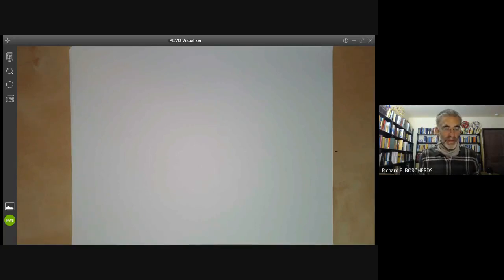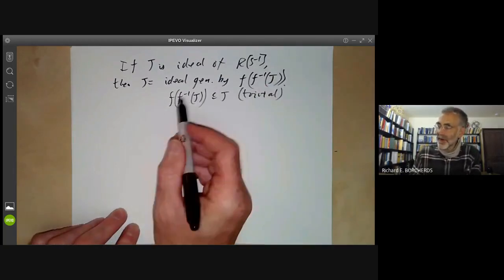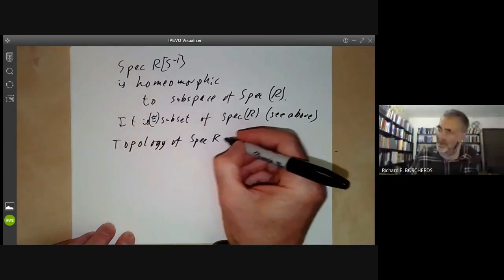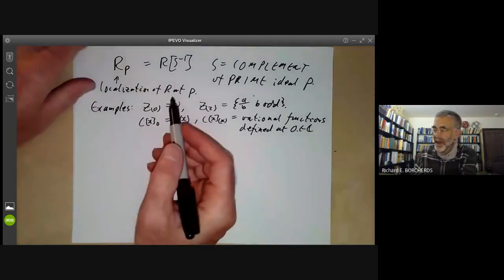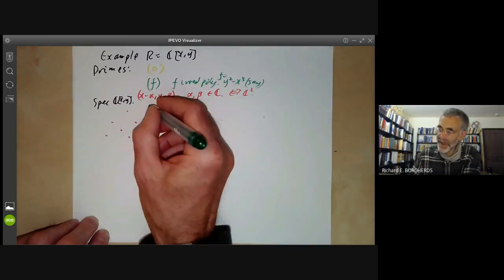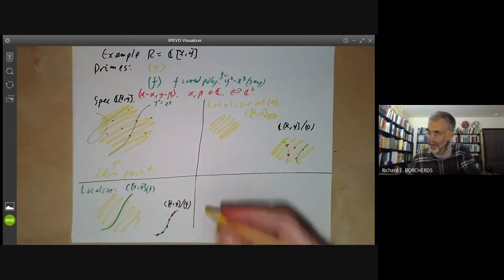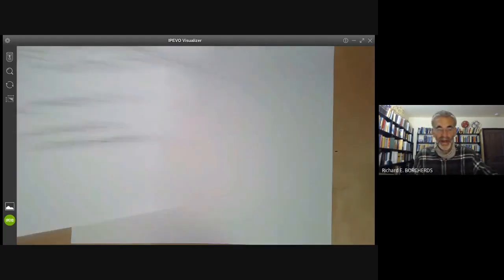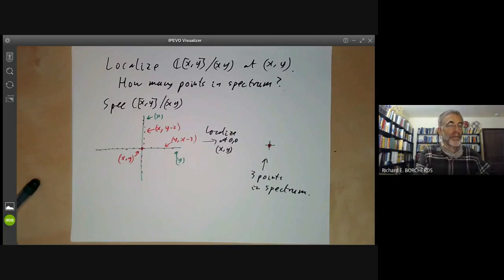Commutative algebra 17 (Spec R[1/S])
In this lecture we compare the spectrum of R with that of the localization of R at a multiplicative subset S. A examples we discuss the  spectrum of the localization of the polynomial ring C[x,y] at various prime ideals.

Exercises: 2.10